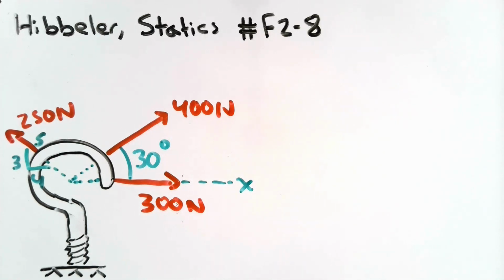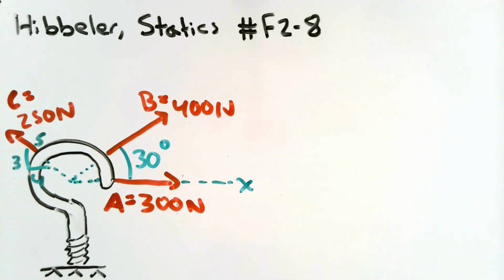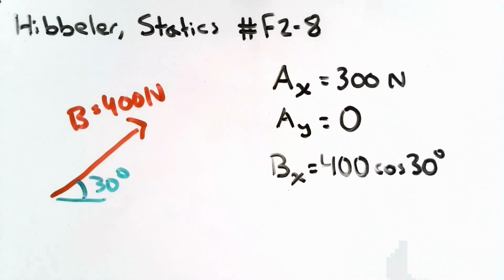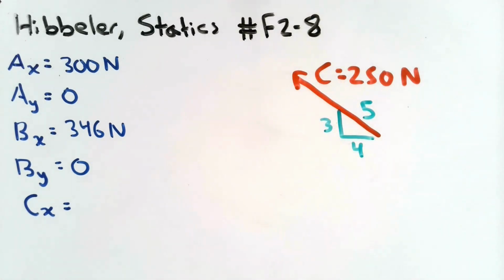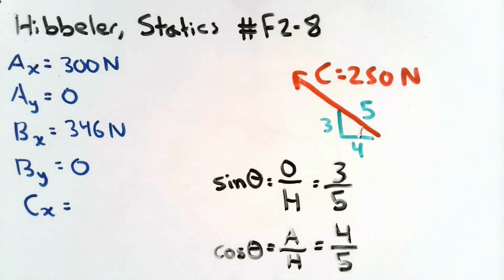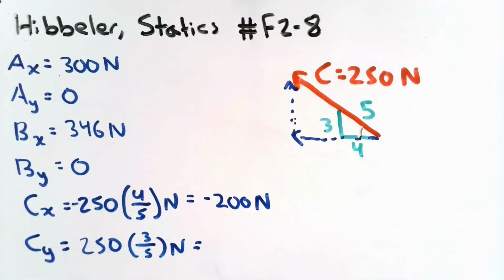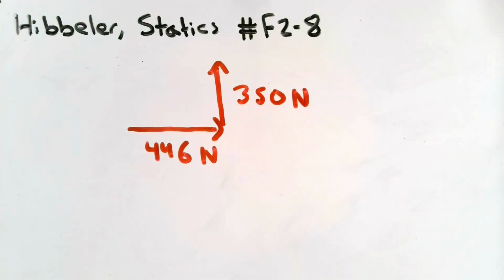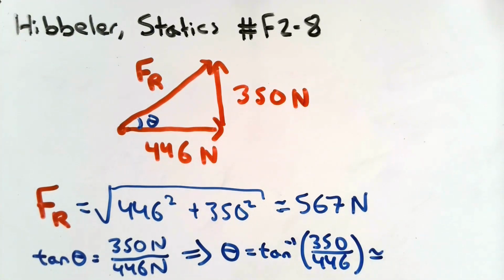Problem F2-8 (Hibbeler, Statics)